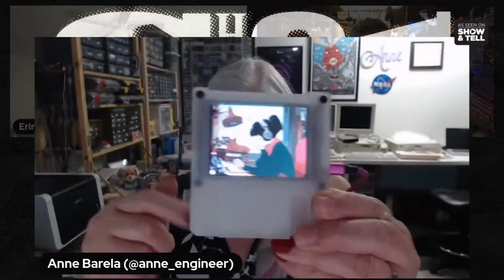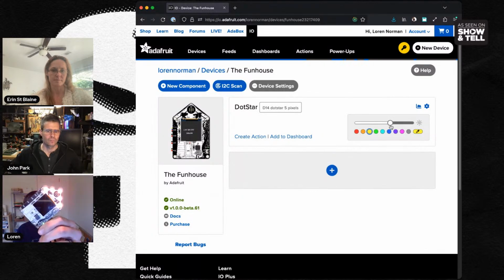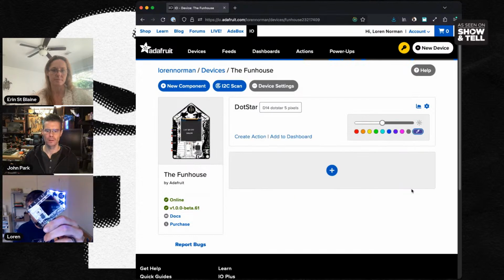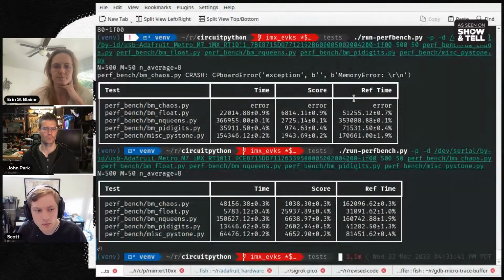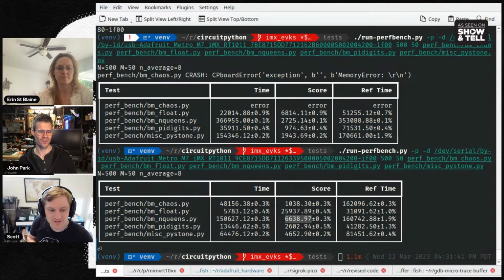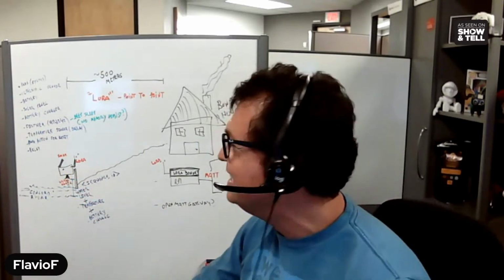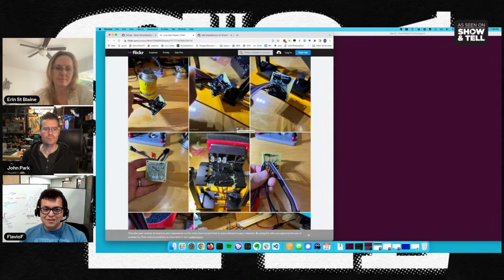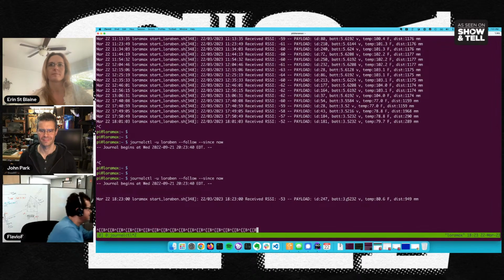SHOW and TELL 3/22/2023